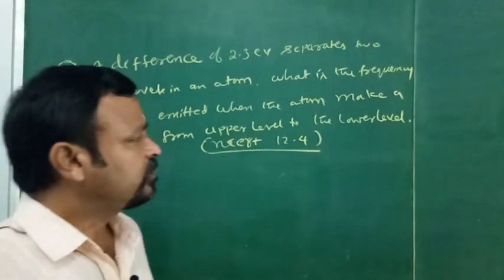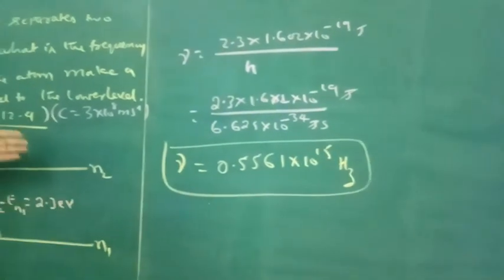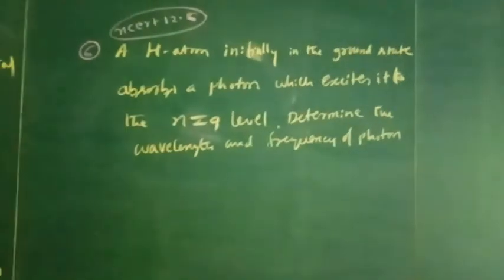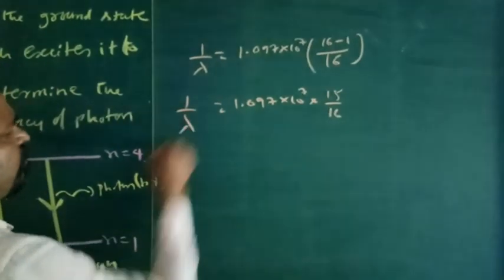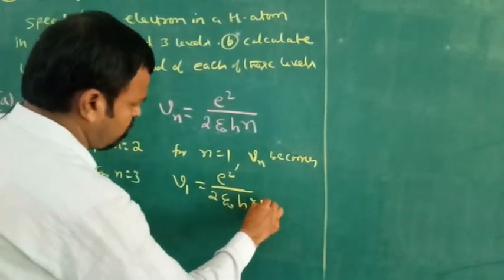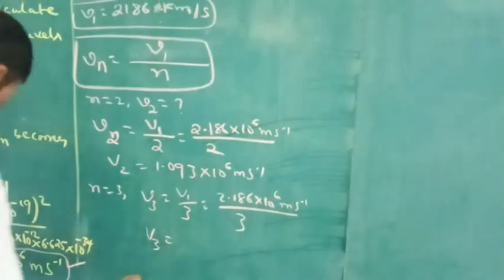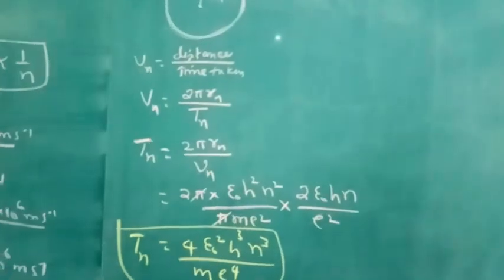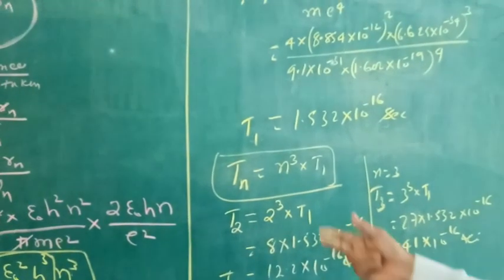MANDAVYA EXCELLENCE PU COLLEGE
MR.M.R MANJU.
PROFESSOR IN PHYSICS AND ACADEMIC PARTNER.

Session:23
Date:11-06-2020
2ND PU PHYSICS.